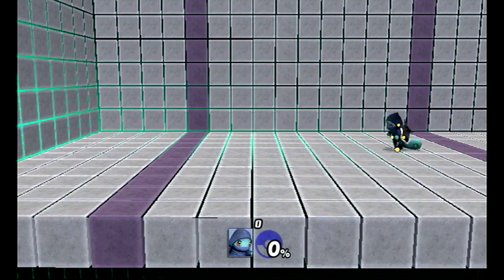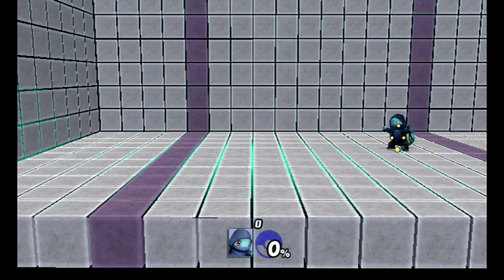Squirtle PM 3.5: HydroReversal Explained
Here I go over executing a "HydroReversal" which is simply reversing the momentum one gains from a shell shift to hydroplane in the opposite direction.